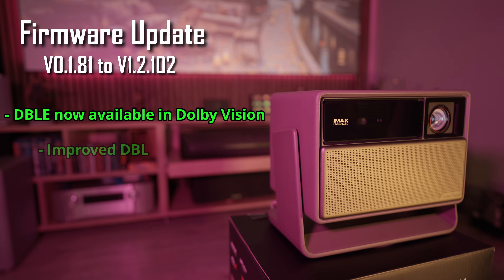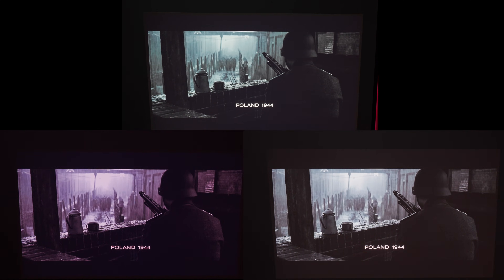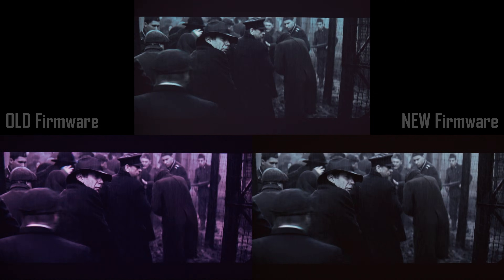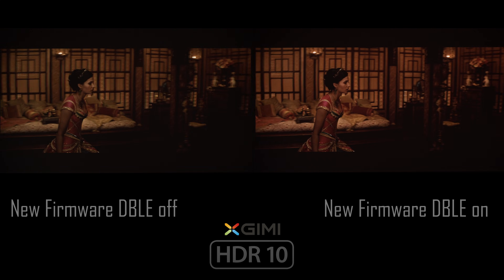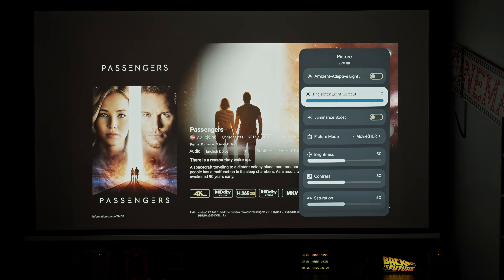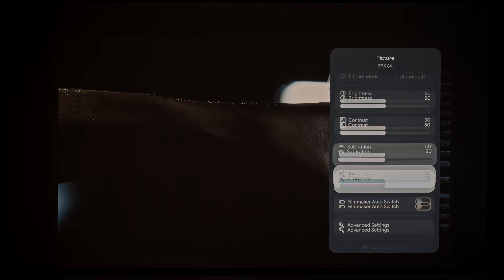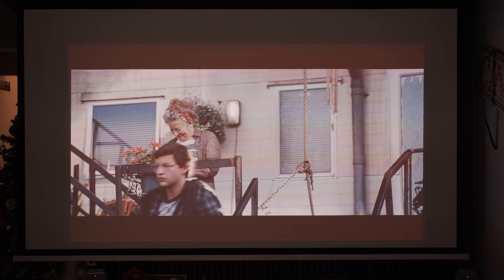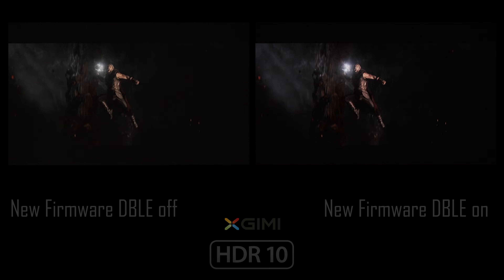XGIMI Horizon 20 MAX New Firmware Update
This new firmware for the Horizon 20 Max brings better DBLE (Dynamic Black Level Enhancement) performance, adds a new 24 Hz pure playback mode, fixes several bugs, and finally enables DBLE in Dolby Vision. We share the impressions it left us after real testing.

At ProjectorJunkies, you always get real tests and real reviews—no fluff, no marketing, just what the projector actually does on screen.

00:00 Intro
00:18 Firmware installation
01:05 DBLE – Black Level Enhancement improvements on dark scenes
03:19 DBLE – Black Level Enhancement improvements on mixed scenes
04:46 Dolby Vision with DBLE enabled
06:14 Laser Power adjustement on HDR10 & Dolby Vision content
06:28 New "Real Cinema" 24Hz mode
07:34 3D playback improvements
08:01 My Opinion for this new Firmware